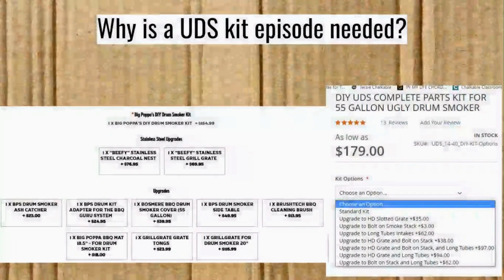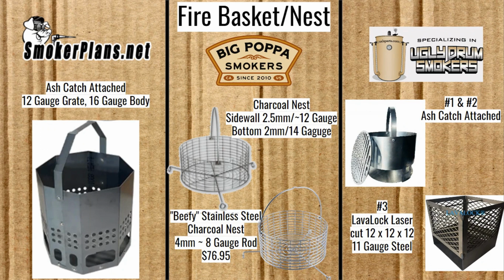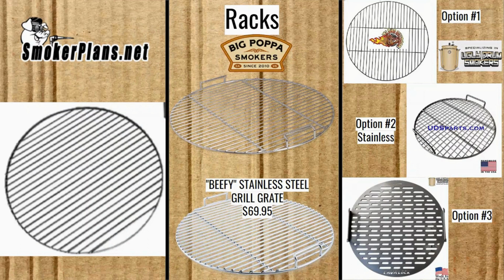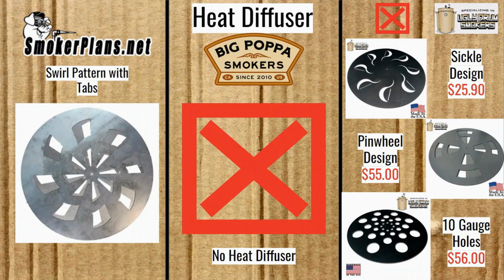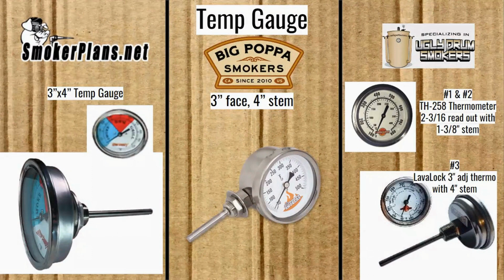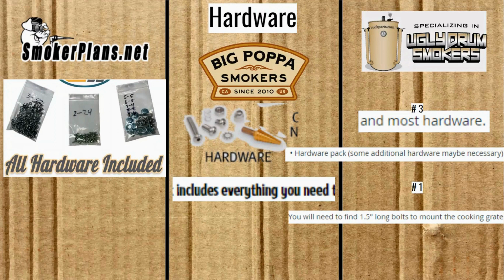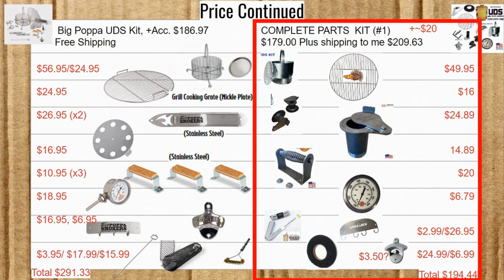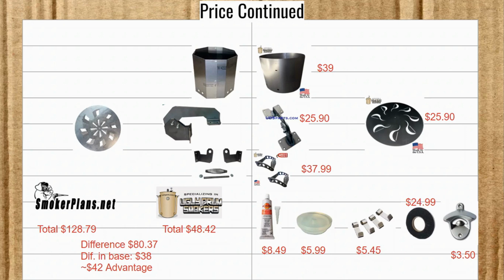BBQ Buyer's Guide to Ugly Drum Smoker Kits - UDS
You want to build an ugly drum smoker? Explore which kit is right for you!
This video explores drum smoker kits from smokerplans.net, big poppa smokers, and udsparts.com.

The Drum Smoker Kits included are:
Supper 55 Drum Smoker Kit
Big Poppa UDS Kit
COMPLETE PARTS  KIT
HEAVY DUTY UDS PARTS KIT
Ultimate Long tube & Laser Cut kit

Chapter Times
00:00 Opening
00:26 Why a UDS?/This Episode?
03:07 Maps
03:55 Price - Initial
07:12 Fire Basket/Nest
12:12 Heat Shield
14:10 Racks
19:18 Air Intakes
22:28 Stack/Exit Damper
24:40 Heat Diffuser
30:19 Handles
32:39 Temp Gauge
35:01 Extras
39:47 Hardware
41:43 Upgrades
46:05 Price Continued
57:27 My Thoughts
59.11 Outro